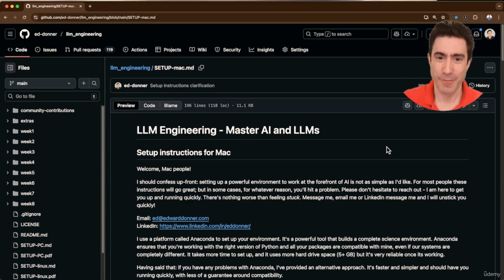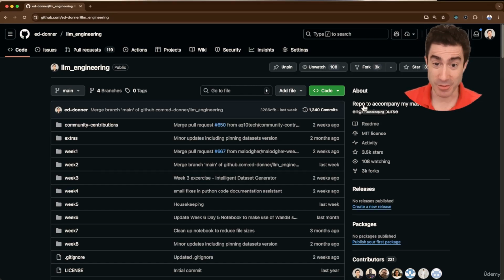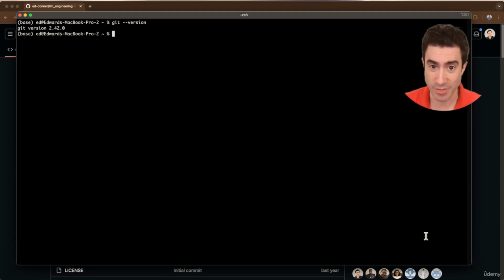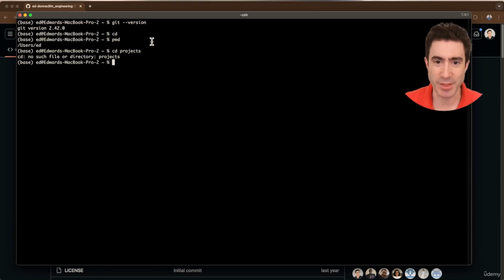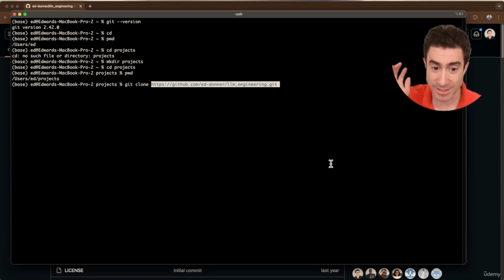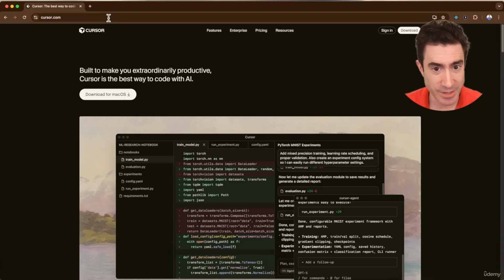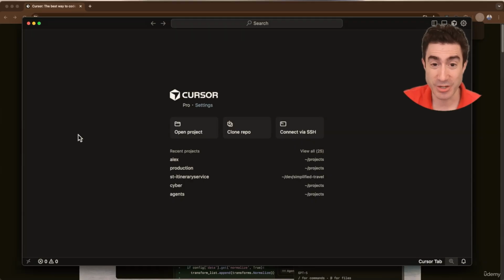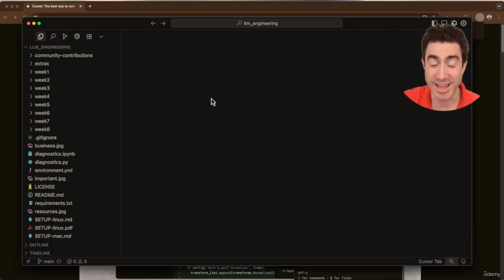Mac AI Development Setup with Git & Cursor | AI Engineer Bootcamp – Lesson 5